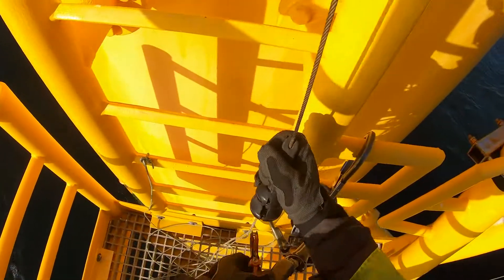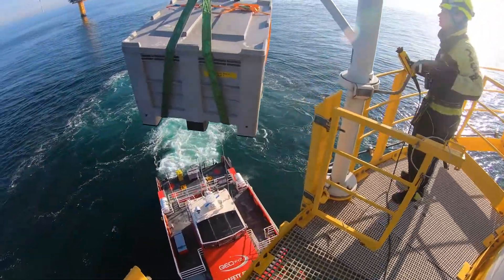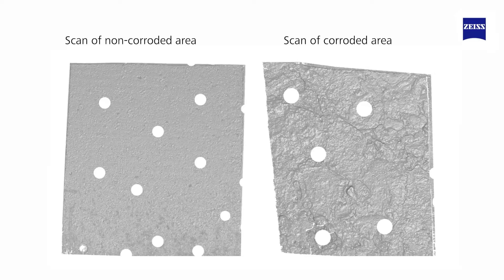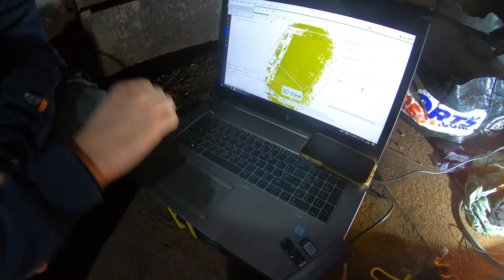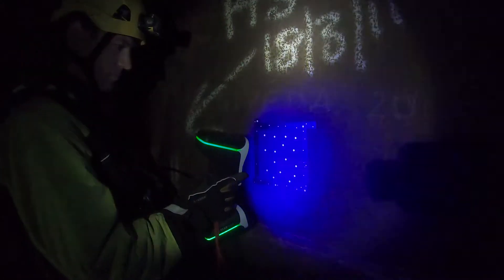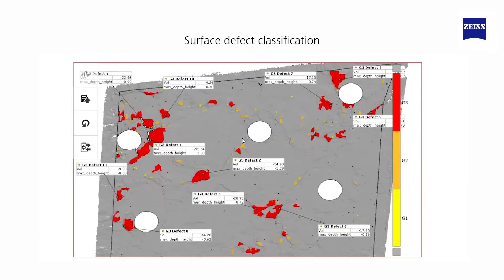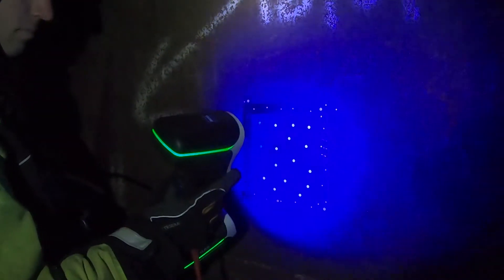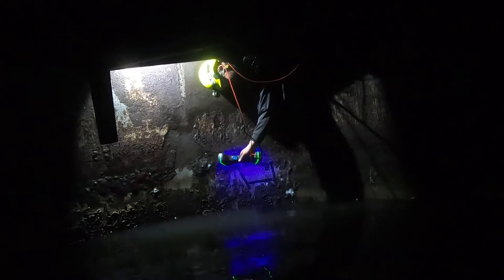T-SCAN hawk goes offshore at Parkwind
Every wondered how small and condfined spaces can be measured efficently with optical 3D metrology?

Elisabete from the company parkwind shows you how windturbines can be checked with the hand held laser scanner T-SCAN hawk.

Check out the newest generation of our handheld 3D scanner - the T-SCAN hawk 2
Take it. Make it.